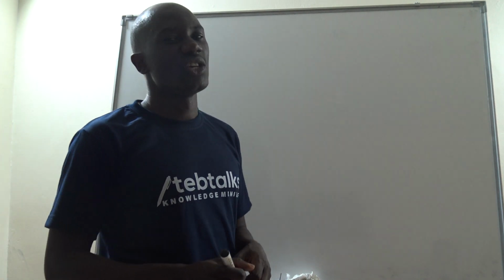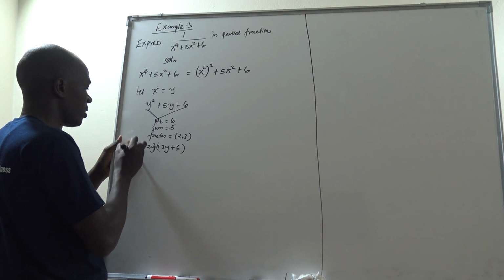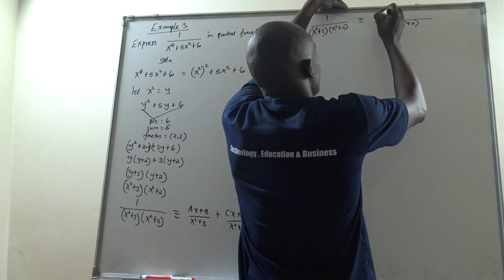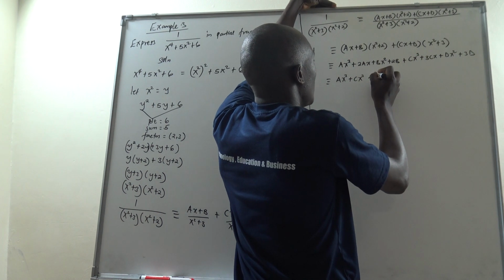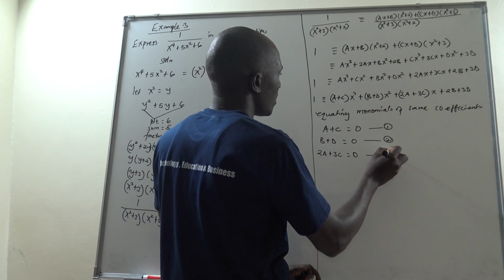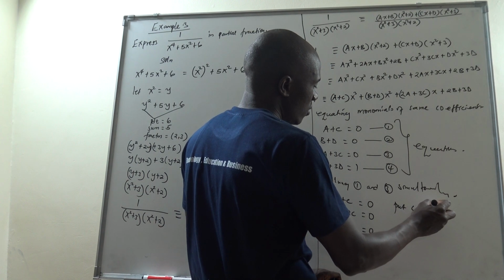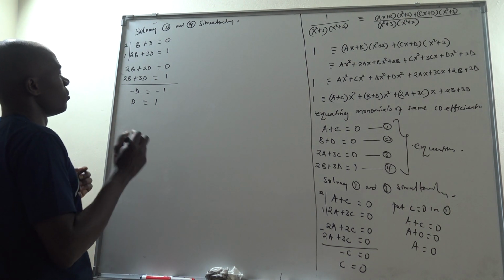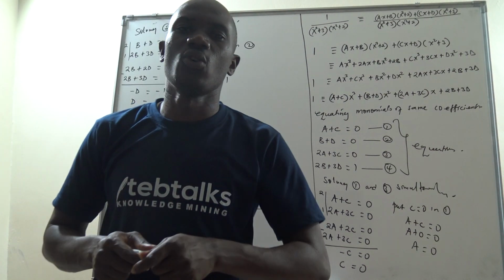Examples of partial franctions involving the denominator with a quadratic factor 3